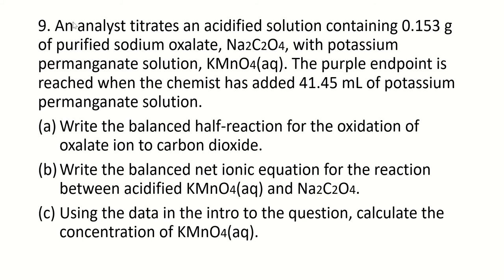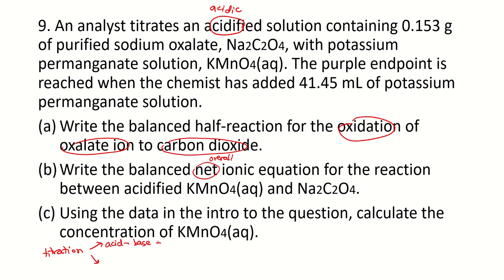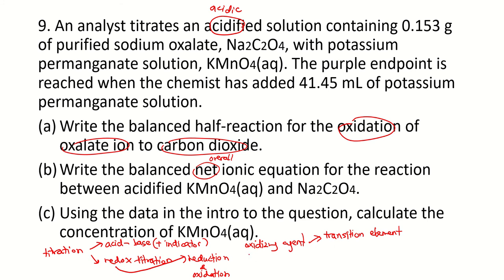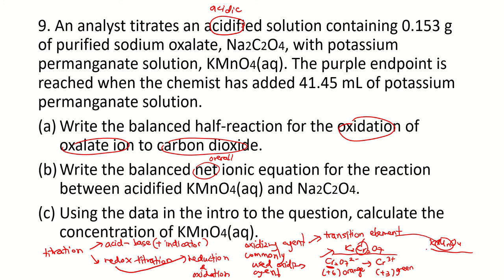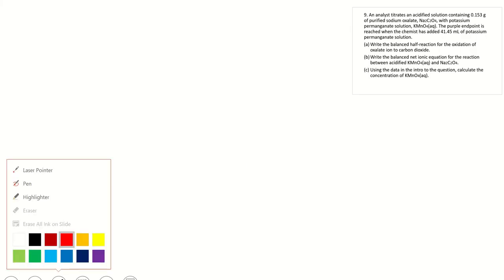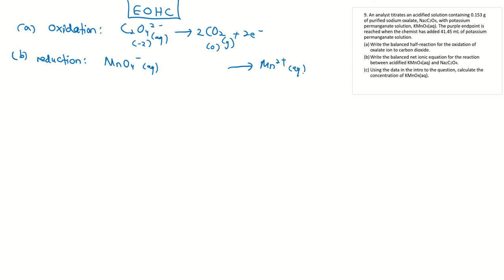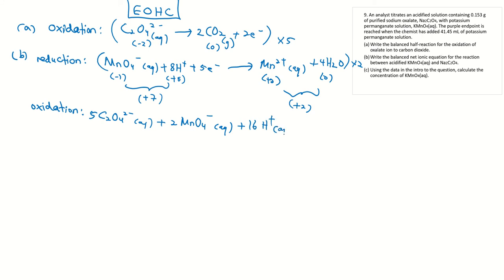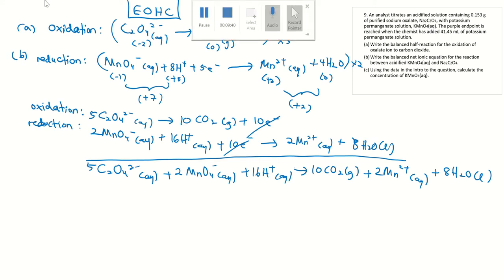TUTO RIAL 1.3 Q9 PART 1